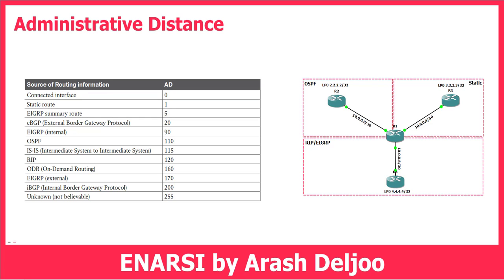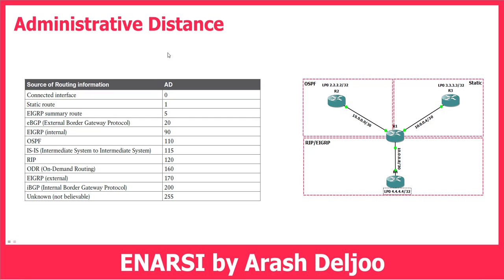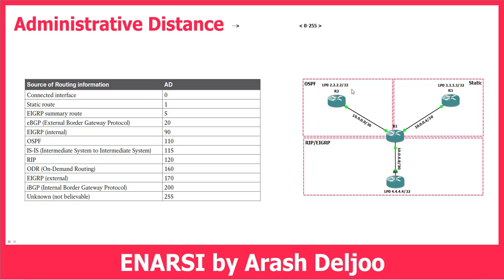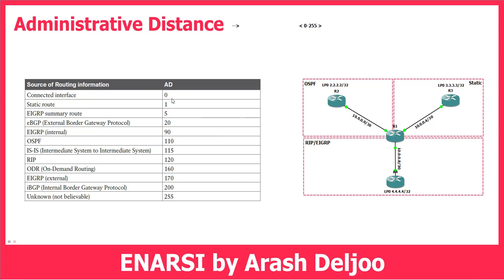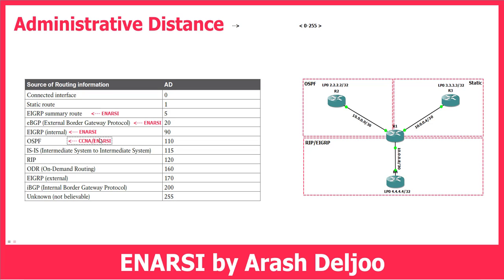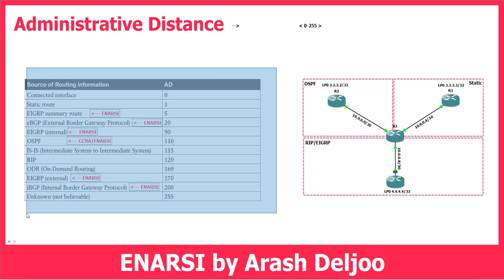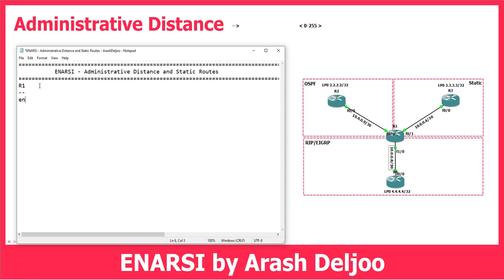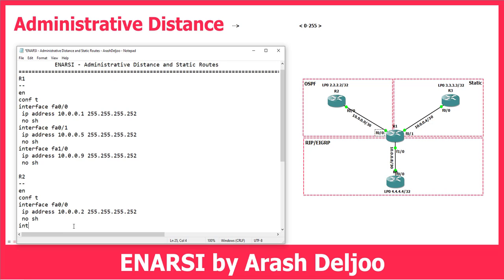5 ENARSI - Administrative Distance and Static Routes by ArashDeljoo - P1/9